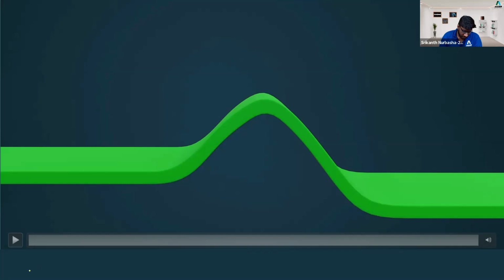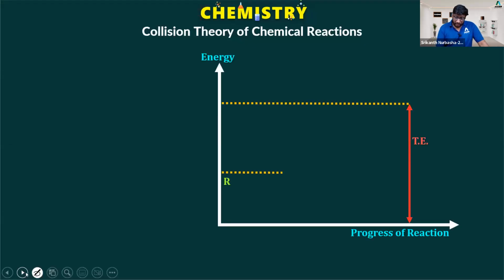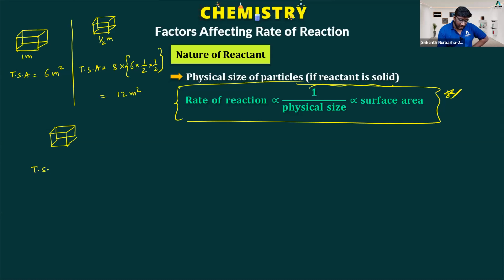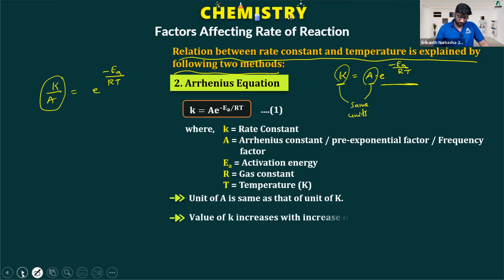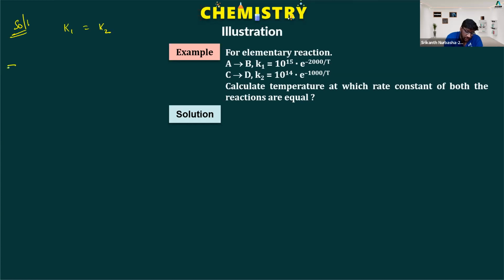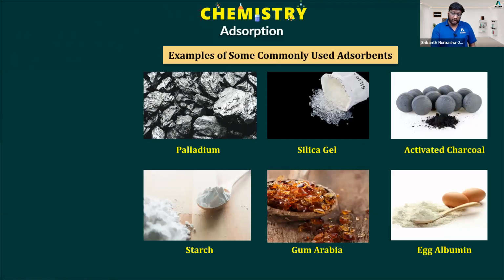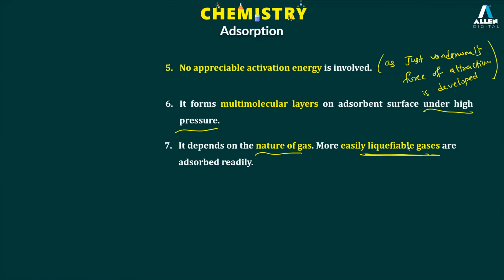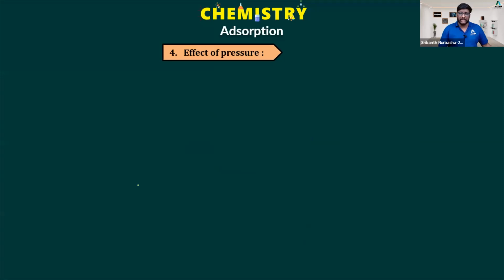CHEMICAL KINETICS [23 FEB 2023]